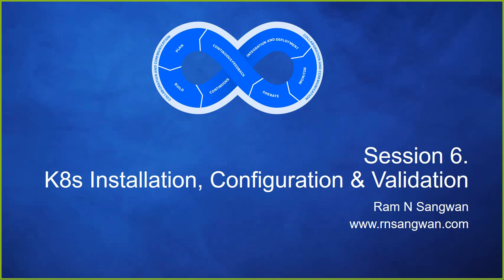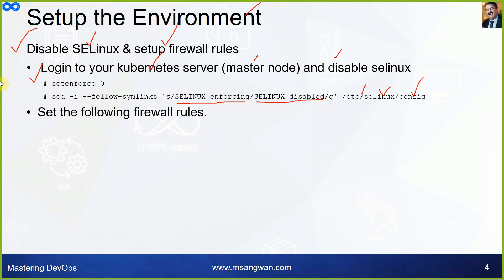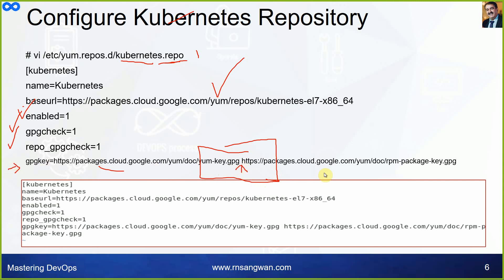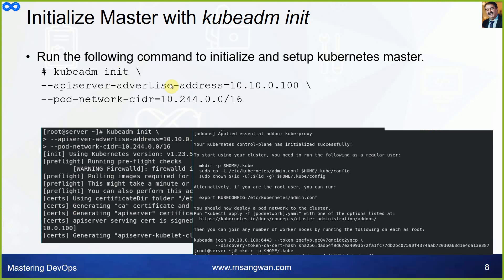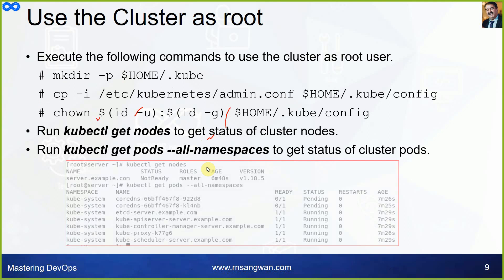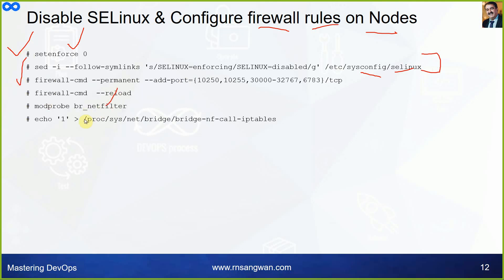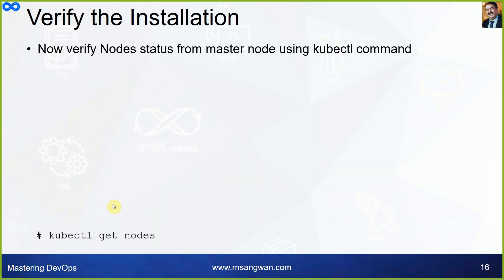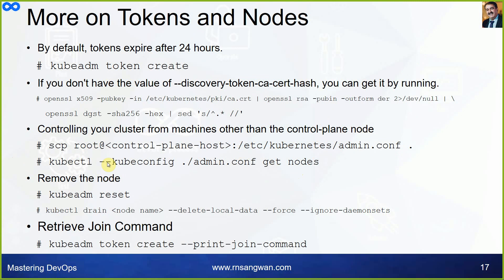Session 6 Kubernetes Installation, Configuration, and Validation Guide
🎥 Kubernetes Installation, Configuration, and Validation Guide 📚

👉 Are you ready to take your container orchestration skills to the next level? 🚀 Join us in this comprehensive video tutorial on Kubernetes Installation, Configuration, and Validation!

📌 In this video, we'll cover everything you need to know to get started with Kubernetes, from setting up the Kubernetes cluster to validating its configuration.

🔧 Key Topics Covered:
 Preparing your environment and meeting the prerequisites for installation.
 Choosing the right installation method: on-premises or on the cloud.
 Step-by-step installation guide for various platforms (e.g., Linux, Windows, macOS).
Configuration options and customizations to optimize your Kubernetes setup.
Verification and validation techniques to ensure a successful installation.
8️⃣ Troubleshooting common issues during installation and setup.

👨‍💻 Our expert instructor, Ram N Sangwan, will lead you through the entire process with practical demonstrations and useful tips to make your learning experience enjoyable and productive.

🎯 Whether you're a DevOps engineer, software developer, or a cloud computing enthusiast, this video is perfect for anyone looking to master Kubernetes and enhance their container orchestration skills.

👉 Don't miss out on this opportunity to become a Kubernetes pro! 🎬